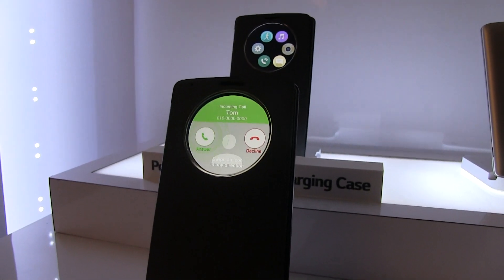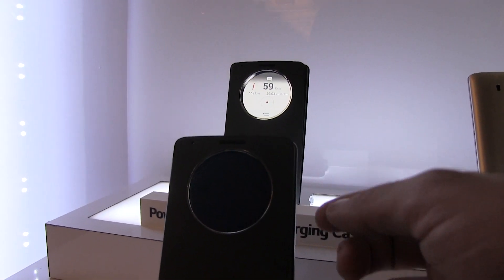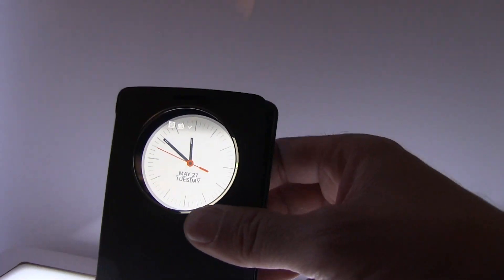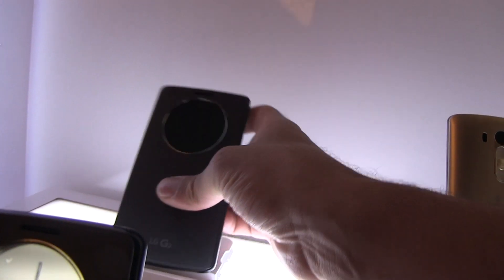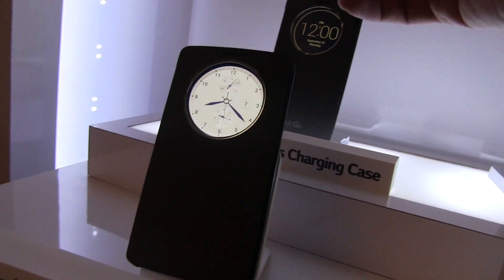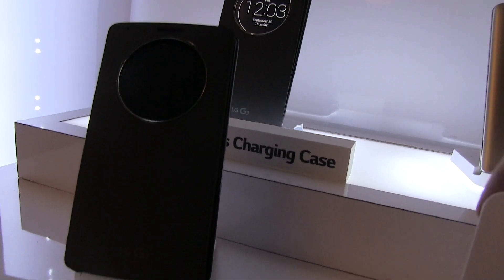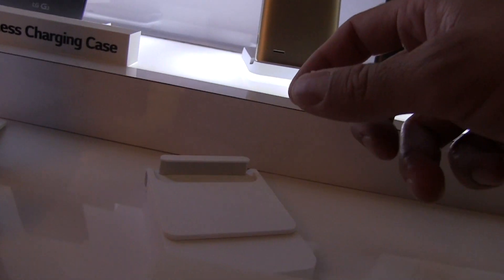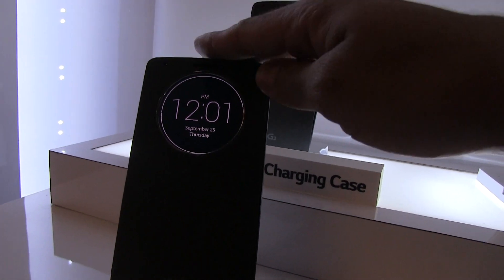LG G3 Wireless Charging Case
Here's a look at the the LG G3 wireless charging kit. It consists of a custom case and wireless charging stand. The LG G3 is the latest flagship Android phone to hit the market.